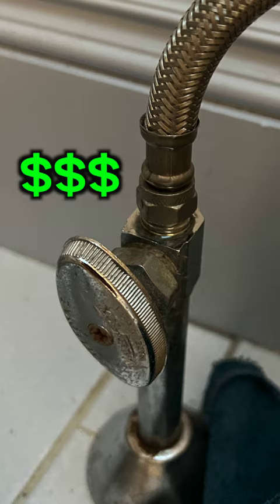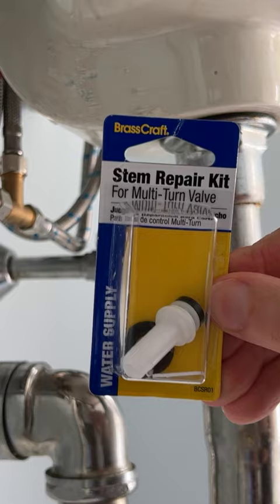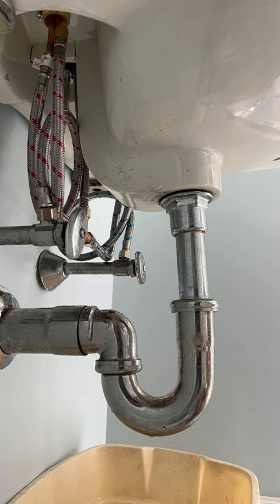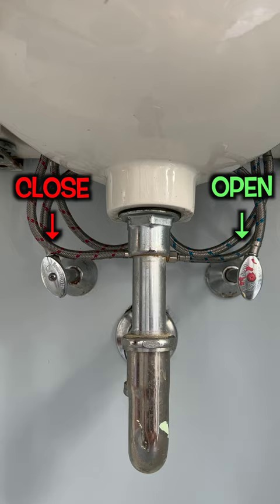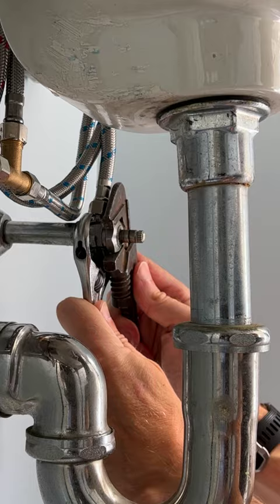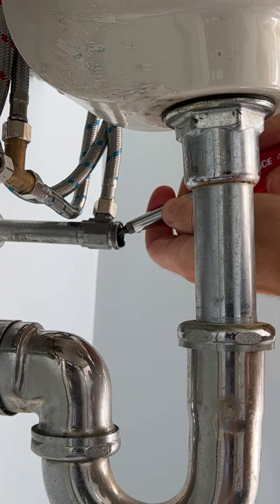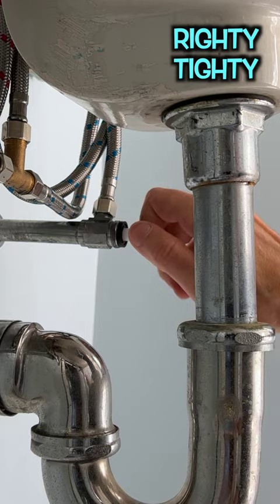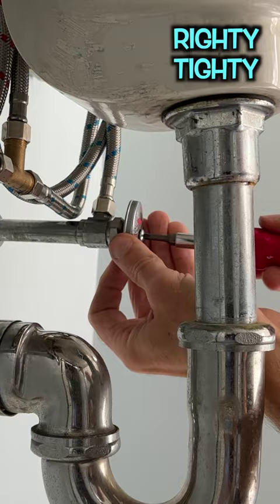$2.98 Sink/Toilet Shutoff Repair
Repairing the cold or hot water shutoff valve of a sink or toilet is as easy as replacing the valve stem. BrassCraft valves are some of the most common shutoff valves in the U.S. and I got this BrassCraft Multi Turn Valve Stem Repair kit at my local Home Depot. If water is dripping under your sink from the hot or cold shutoff (the water may be black), it just means the packing washer (the washer under the packing nut, aka packing bonnet) has deteriorated. If you go to turn off the shutoff valves to repair or replace a faucet and the water doesn't turn off, the rubber washer at the tip of the valve stem has likely torn or dried up (this can also cause low flow if the washer is blocking the supply). In either case, the BrassCraft Multi Turn Valve Stem Repair Kit model: BCSR01 is what you'll need to fix it. The kit only costs $2.98 and includes a plastic stem with washer, handle screw, a plastic washer, and neoprene packing washer. While I'd prefer a metal stem over a plastic replacement part, the plastic stem with neoprene washer should last a decade or more. It's a simple repair that is much less expensive than hiring a plumber (If anything in this video is confusing, call a plumber to avoid flooding or damaging your home).

Related terms: repair, replace, sink shutoff valve, toilet shutoff valve, shutoff valve won’t close, doesn’t close, sink supply line, toilet supply line, hot water, cold water, driping faucet,l ow flow, basic plumbing, stem ,DIY, brasscraft, brass craft, plumbing shorts , diy , homerepair , home repairs